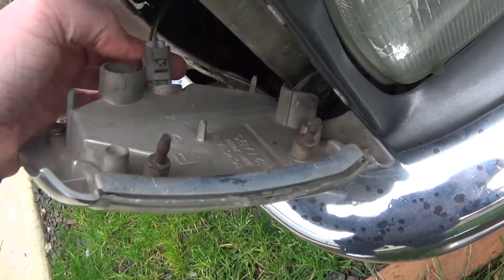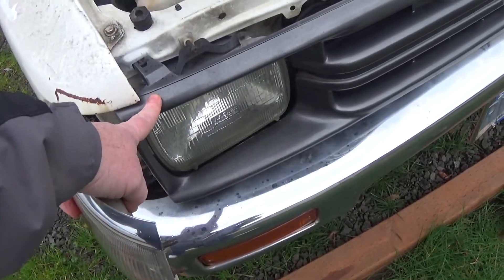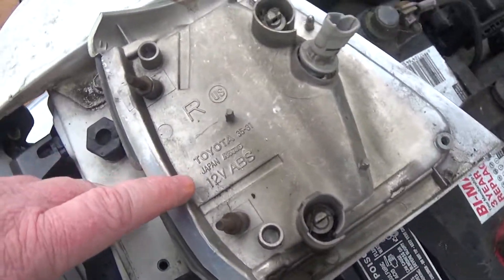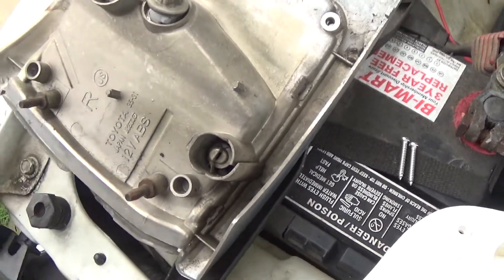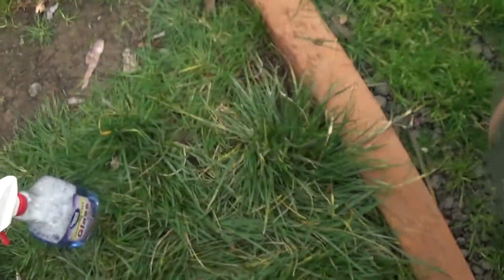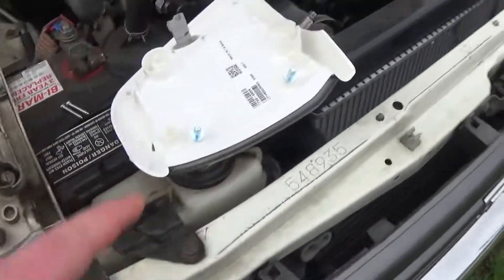Replacing front corner light on Toyota Pickup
Corner Light Set
Glass Cleaner
Electronic Cleaner
Silicone Spray

Replacing the corner lights on 1991 Toyota Pickup